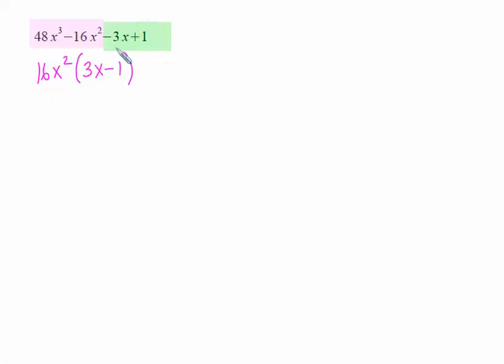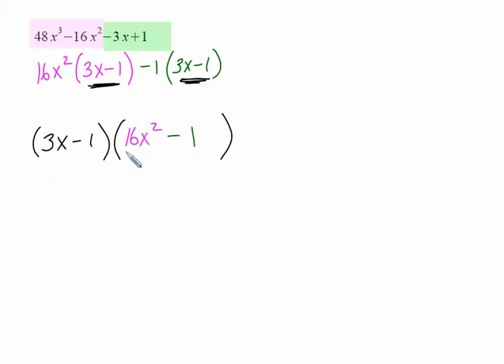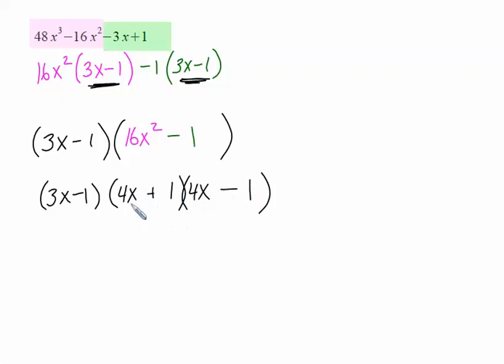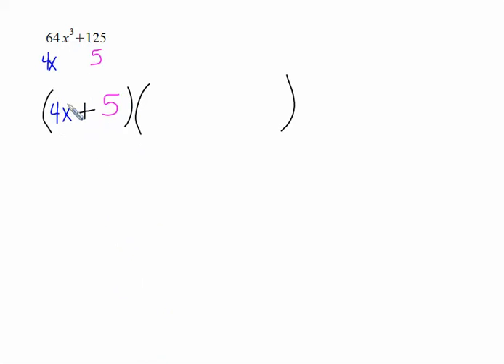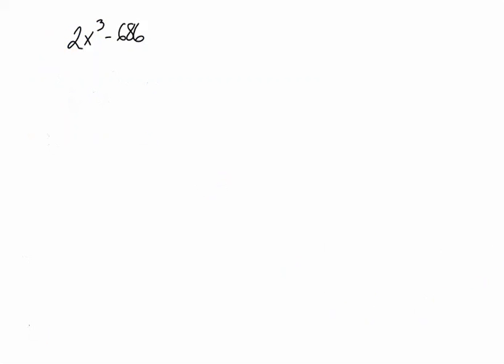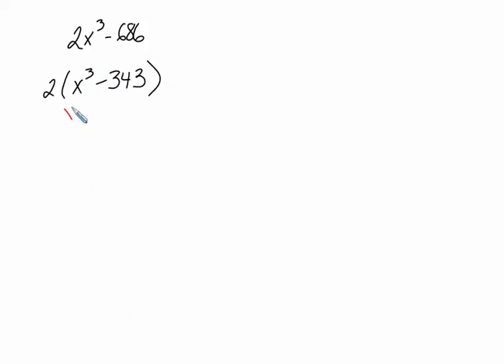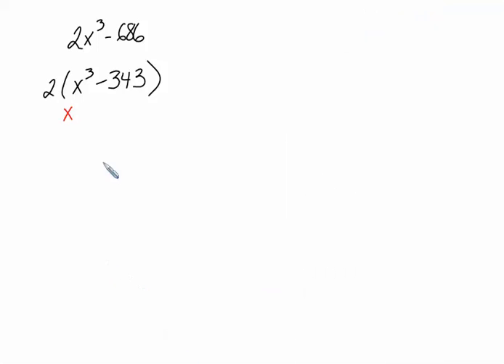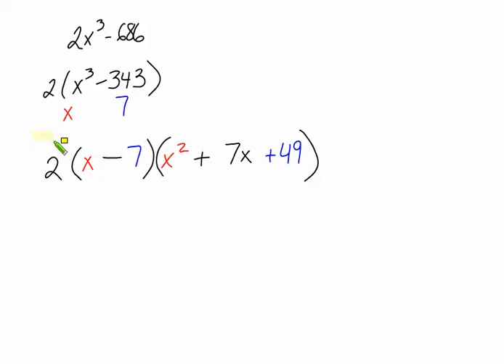Polynomial Factoring - Grouping and Cubes